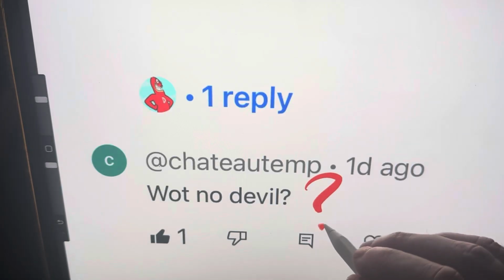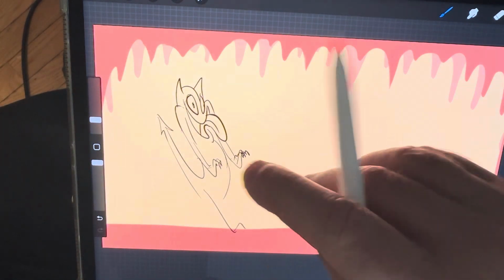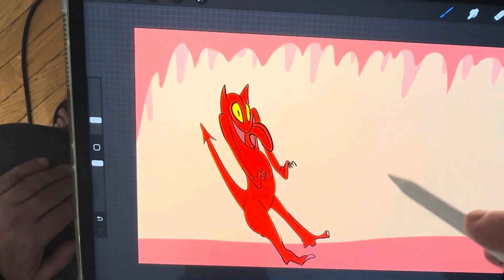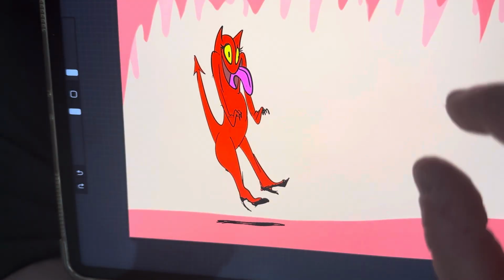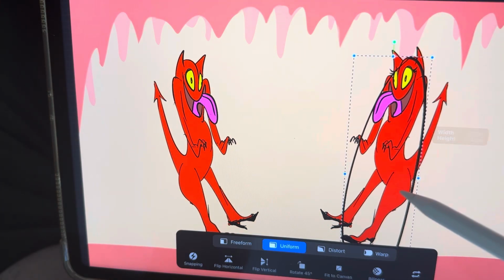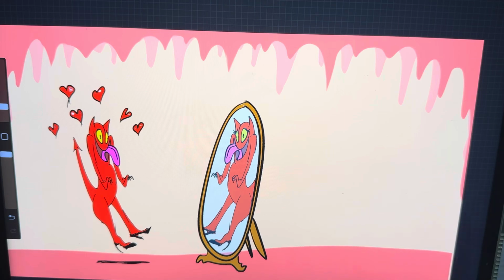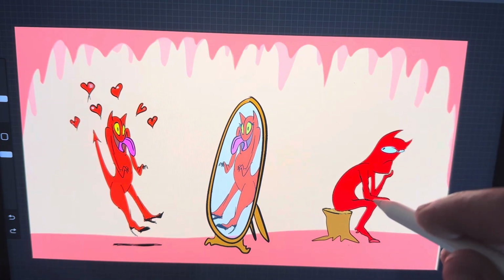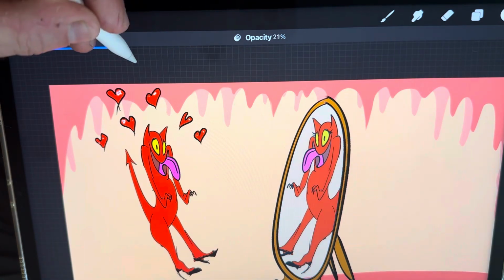Drawing Lesson featuring the full range of human emotions!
In today’s lesson you watch me draw and observe how I make choices in real time. I start off with a simple idea, a response to a  comment from last weeks Cartoon and behold! An entire subterranean opera is revealed with a plethora of feelings and themes! Joy!  Jealousy! Narcissism! Loneliness! Love! It’s all there and the tip of your pen no matter what your drawing skills are.  If you just start drawing, you never know what will unfold! 👍🌎🏆